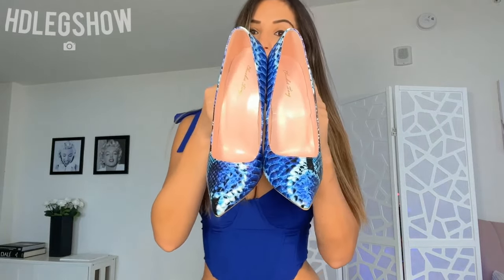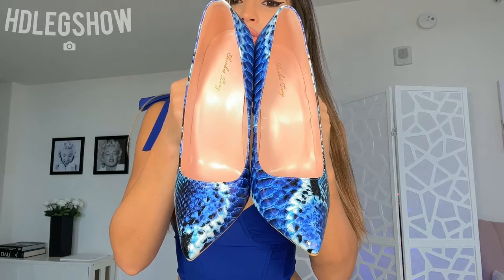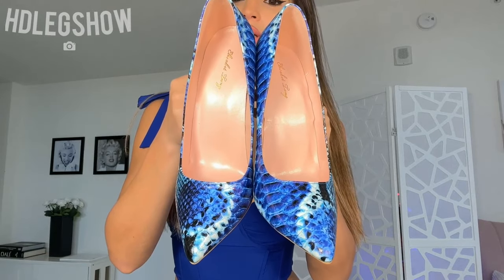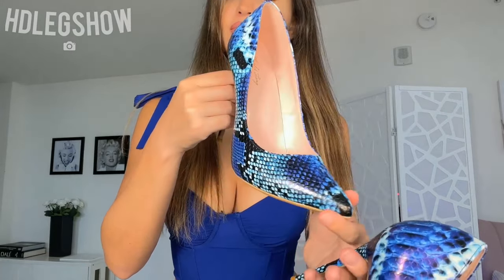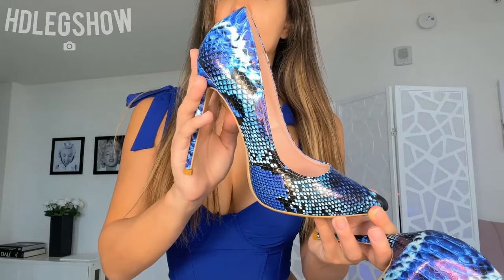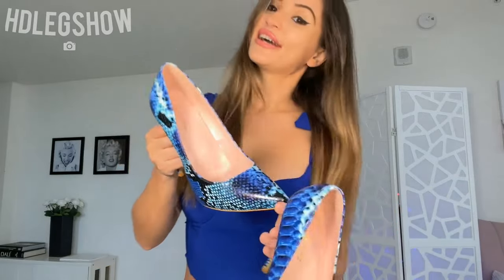Valentina Victoria Sexy Legs in Blue Dress